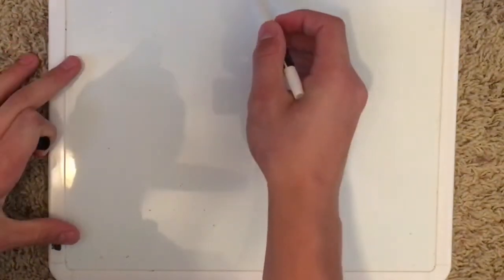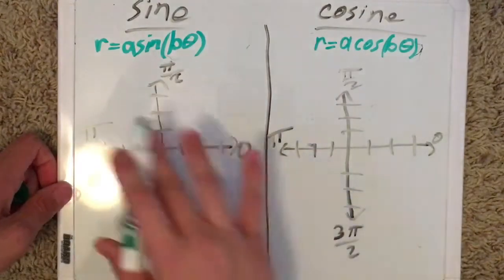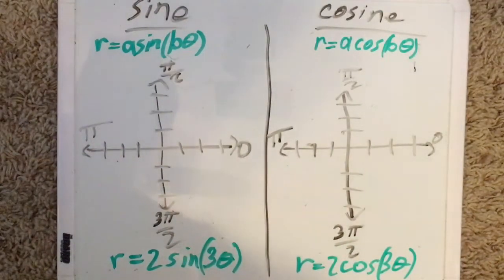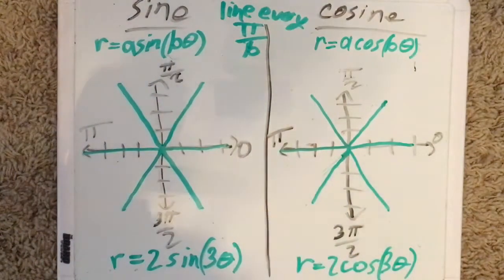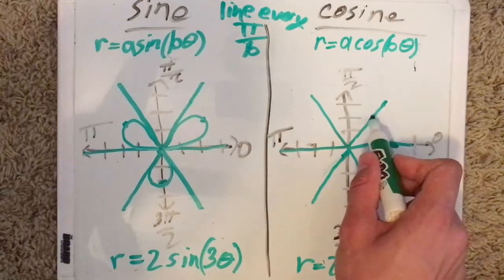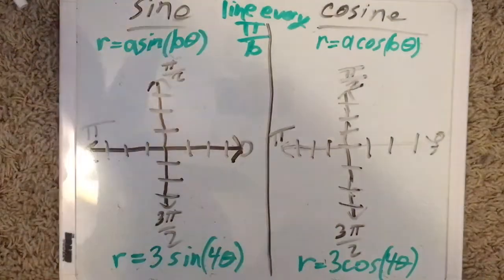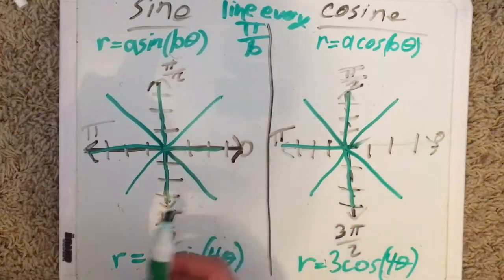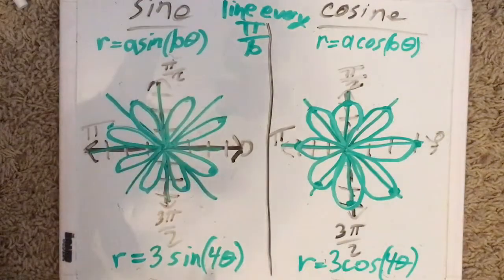Eric Werner Rose Graph Method